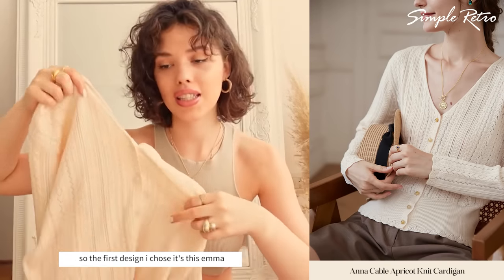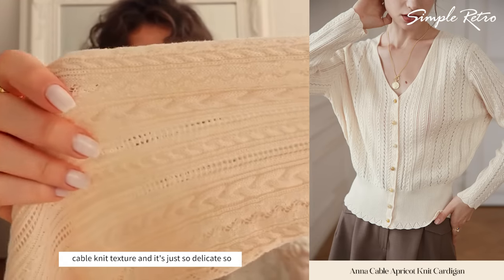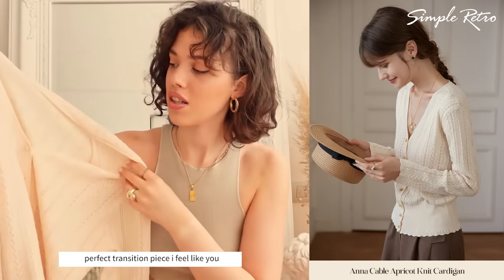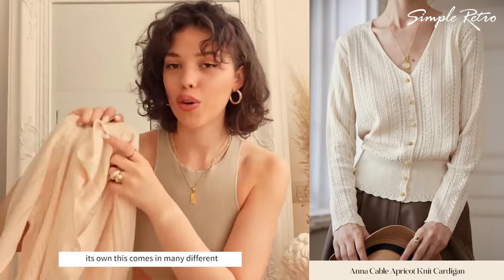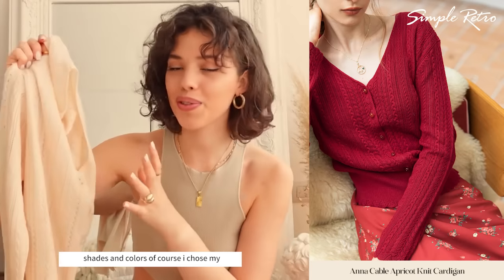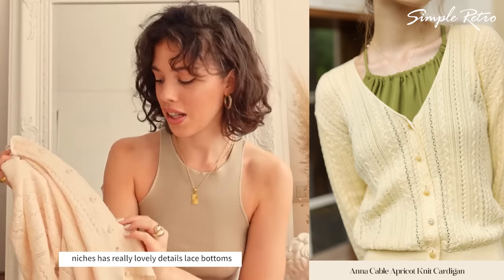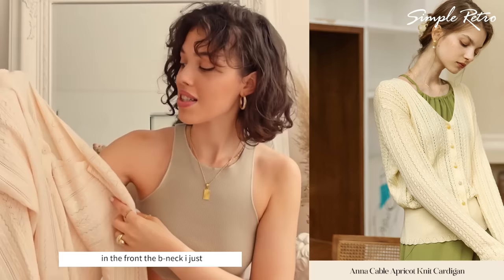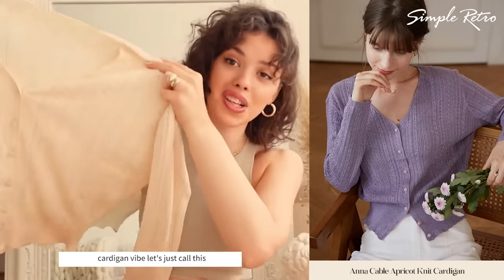2021 A/W Review with @COCO | Emma Cable Knit Cardigan